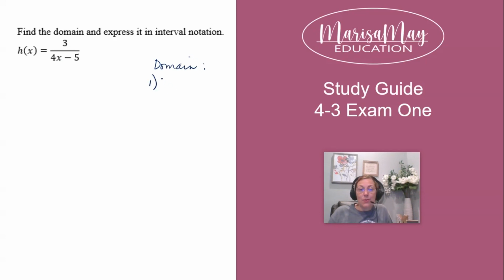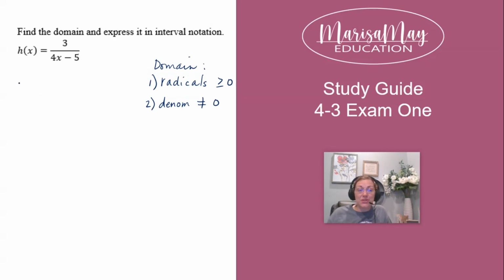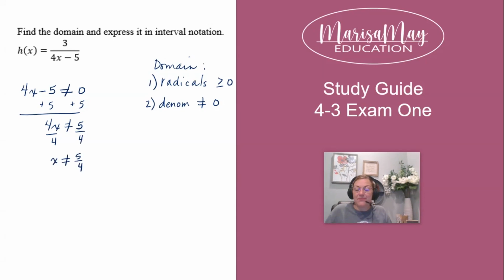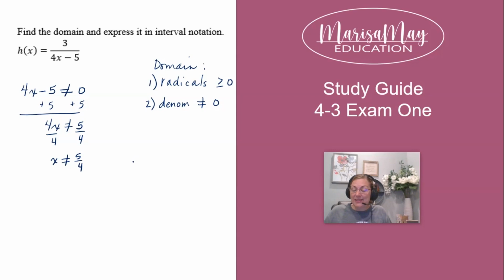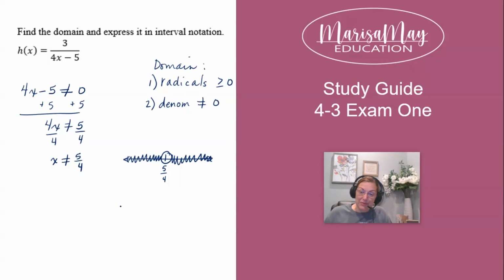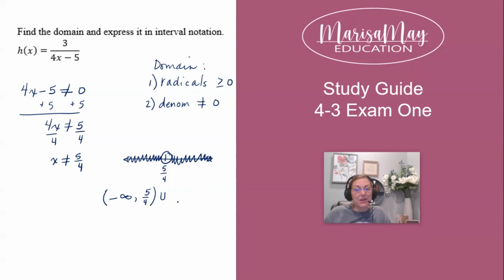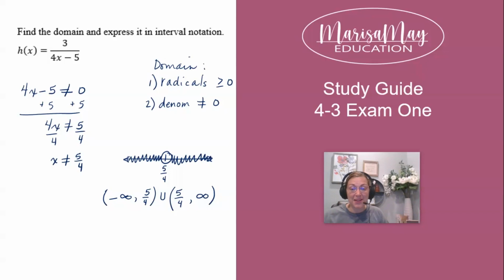Quantitative Analysis Write the Domain in Interval Notation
In this video, I explain how to write the domain in Interval Notation